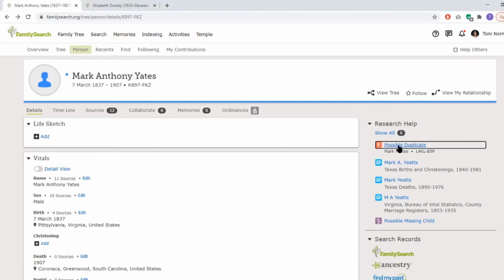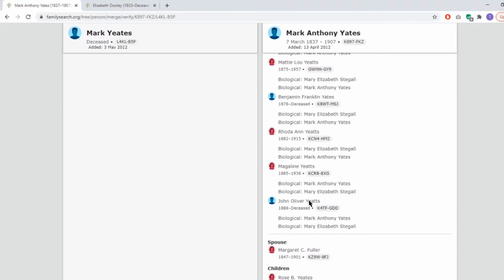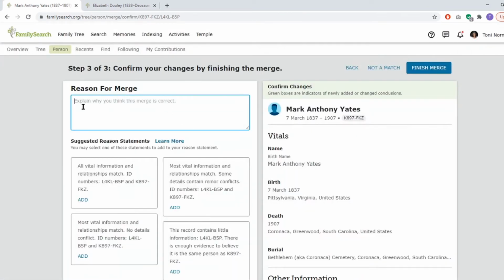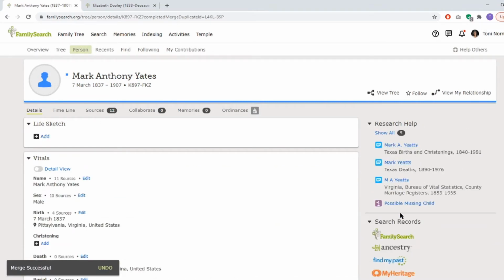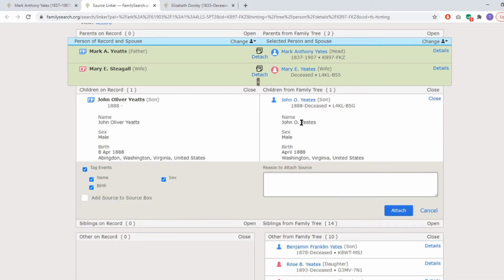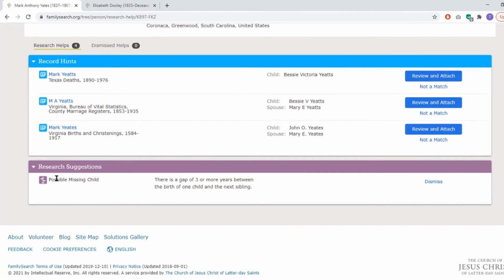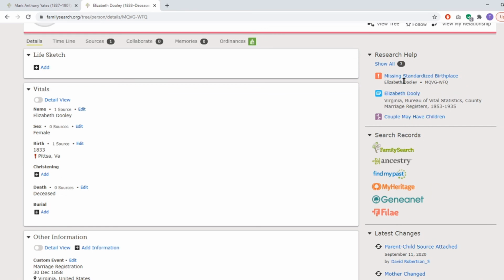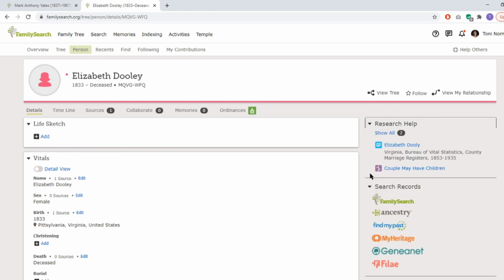Research Help on the Person Page of Family Search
This video shows how the Research Help section can help you find more sources and gives suggestions for things to look for or to change to improve the record.